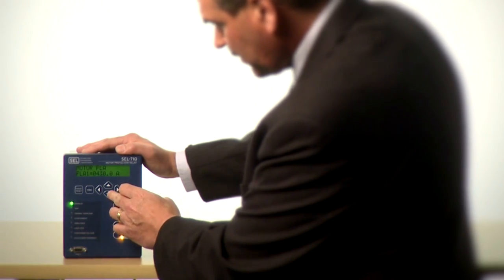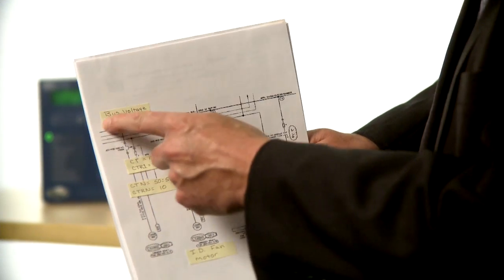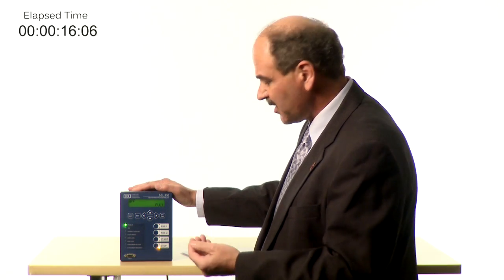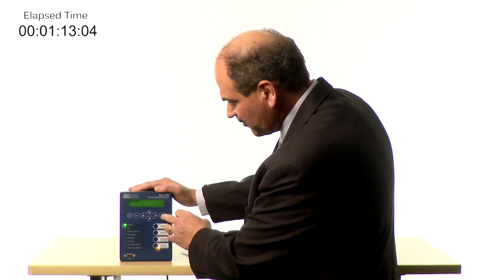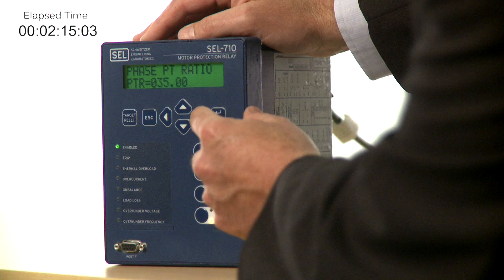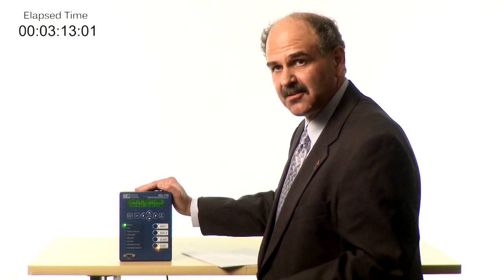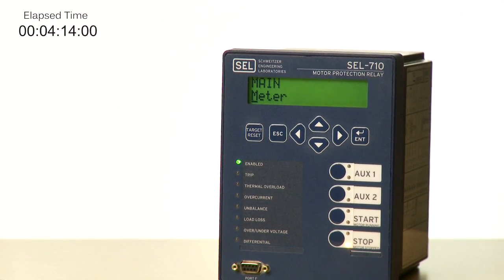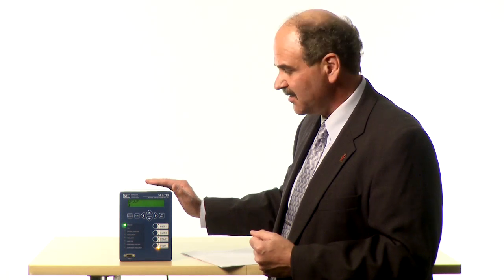How to Set the SEL-710 Motor Protection Relay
The SEL-710 Motor Protection Relay features the industry's most accurate motor protection. The relay enables you to get motor protection running quickly and easily. For fast, basic protection, learn how to easily set the SEL-710 Relay with nameplate information. Mark Zeller, engineer and Power Generation Business Development Manager at SEL, demonstrates how—and in less than five minutes!